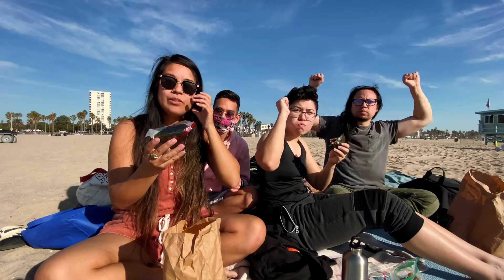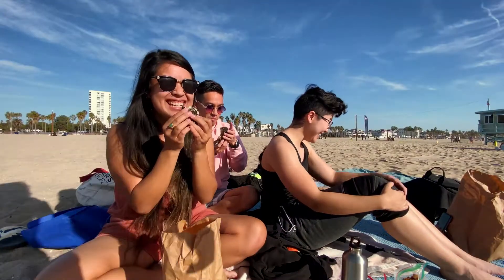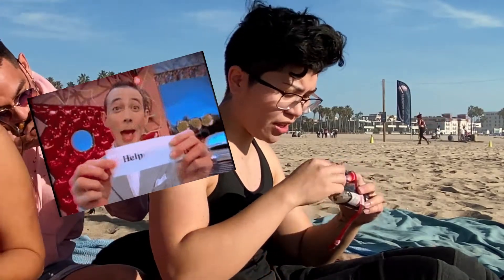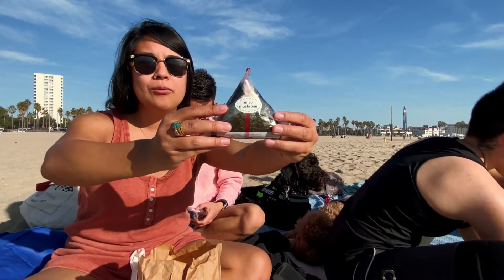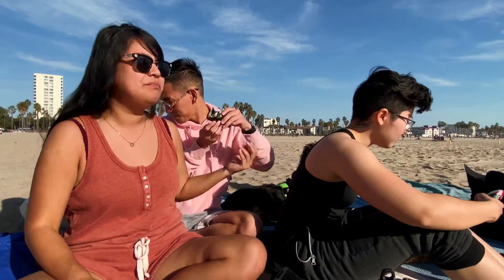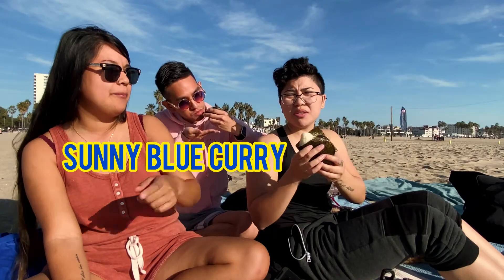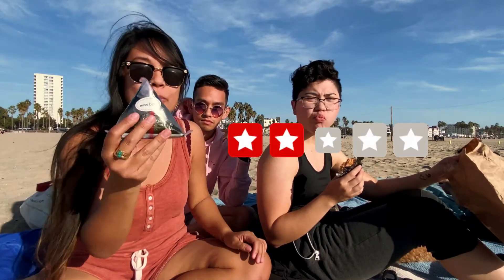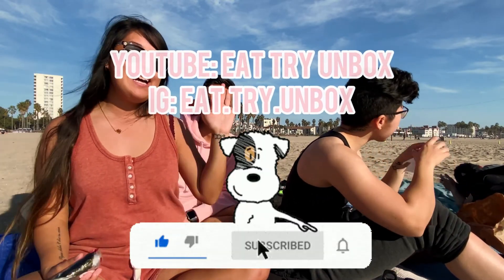Beach Day Dining! Sunny Blue Omusubi *DROOL*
We visited Sunny Blue in Santa Monica and enjoyed these tasty handcrafted omusubis at the beach! You definitely have to stop by here and try out their Miso Beef!